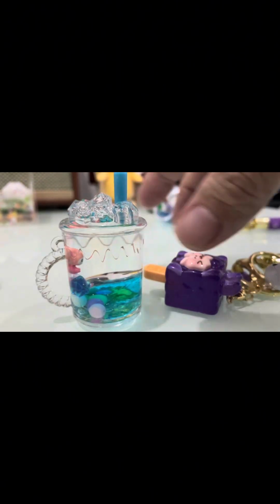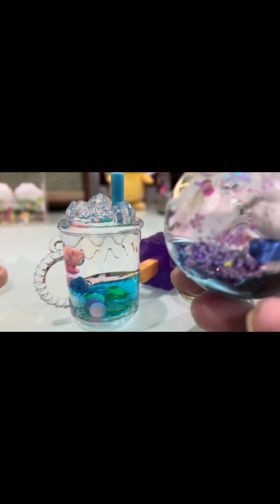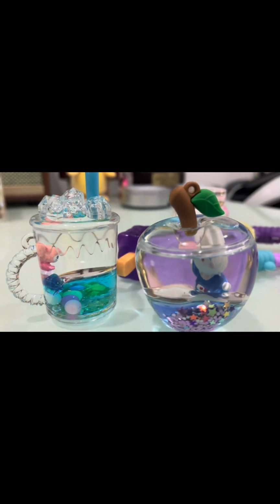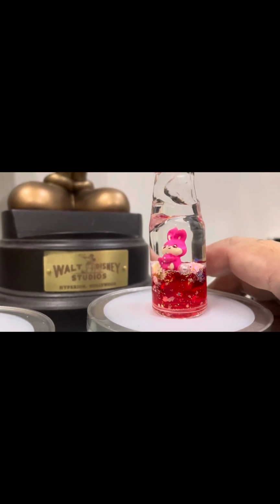Glow in the dark decor liquid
Bought from